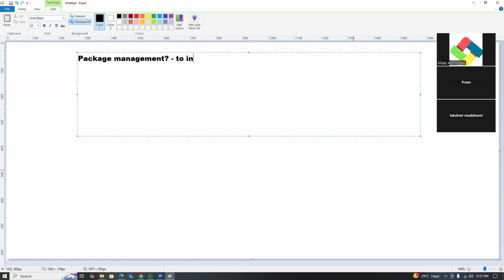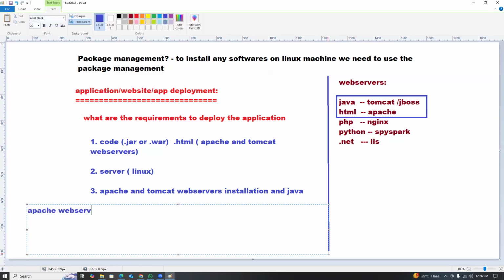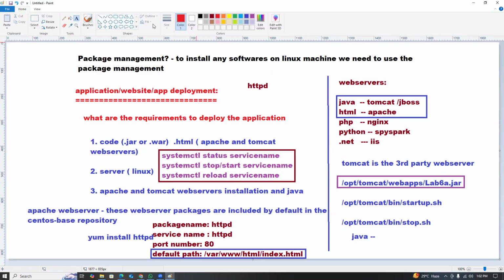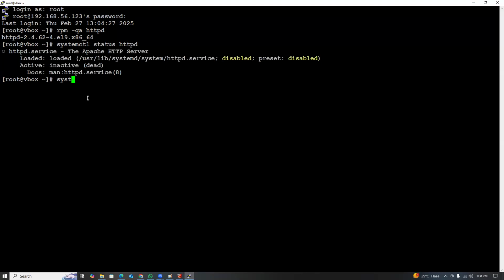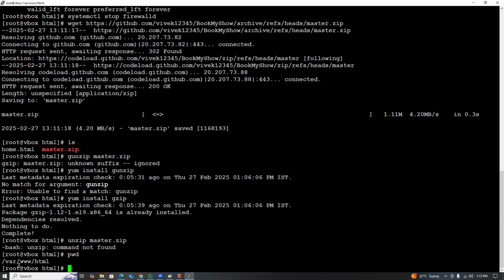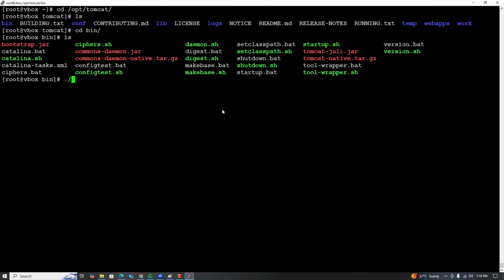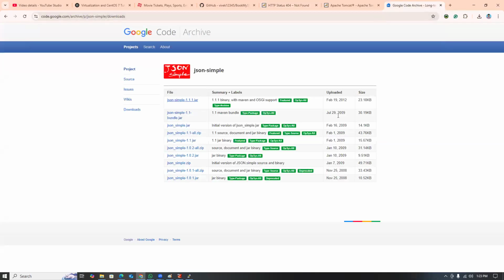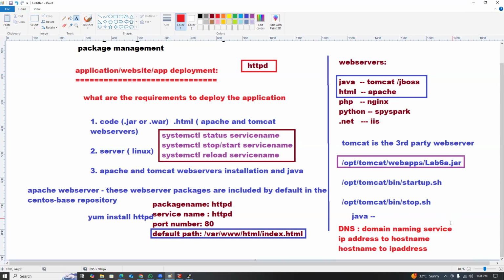What is Package Management in Linux | Simple Tricks YOU NEED to KNOW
Learn everything about Package Management in Linux — one of the most essential concepts for system administrators and DevOps engineers!

In this video, we’ll explain how package managers like RPM, YUM, DNF, and APT work, how to install, update, and remove software packages, and how package dependencies are handled in different Linux distributions such as CentOS, Red Hat, Ubuntu, and Debian.

You’ll learn:
 What is a Package Manager in Linux
 Difference between RPM, YUM, DNF, and APT
 How to Install, Update, and Remove Packages
 How Linux handles package dependencies

Whether you’re preparing for a Linux certification, starting a career in DevOps, or just learning Linux system administration, this video will give you a strong foundation in Linux package management.

 Topics Covered:

What is a package and package manager

RPM vs YUM vs DNF vs APT

Commands for package management

Best practices for Linux admins

 Watch till the end to understand how package management makes software handling simple and efficient in Linux systems!